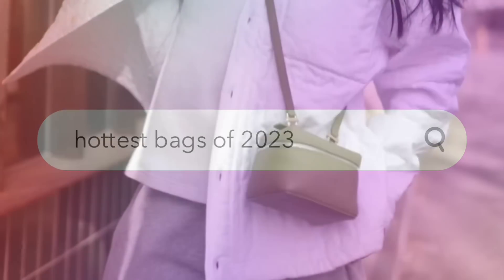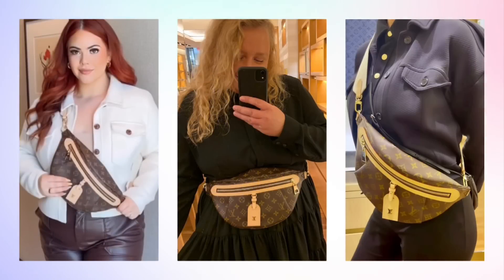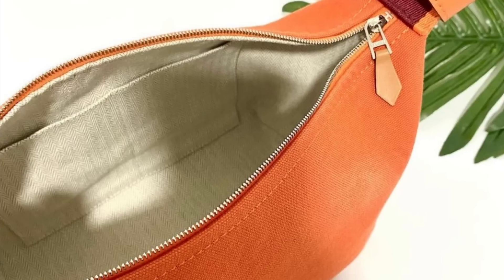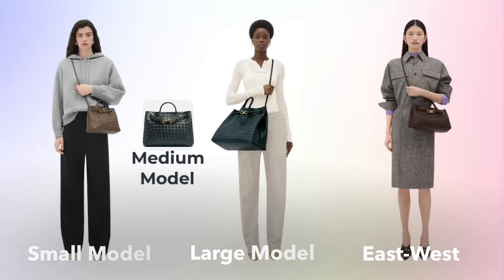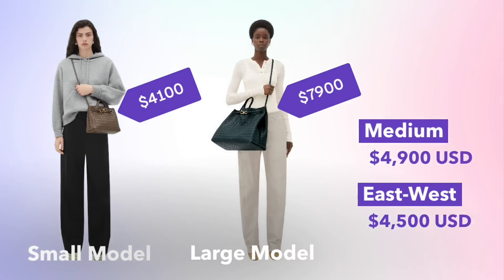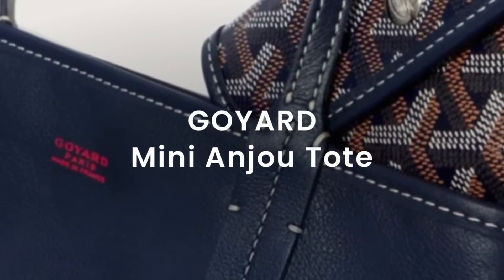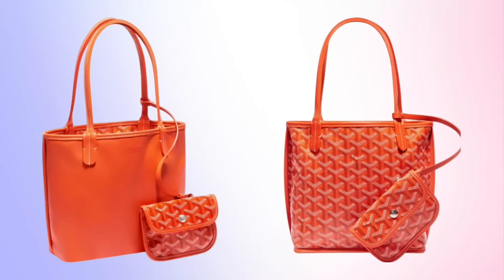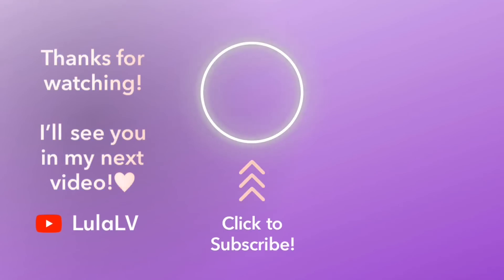Hottest Bags of 2023: Hits & Misses | Loewe, Bottega Veneta, Louis Vuitton, Loro Piana & More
Let's discuss the hottest bags of 2023 and discover which bags are hits and which ones are misses. We'll take a look at bags from Louis Vuitton, Loewe, Bottega Veneta, Loro Piana, Goyard, Hermes and Ferragamo.

Don't forget to come back every Wednesday and Friday for new videos!